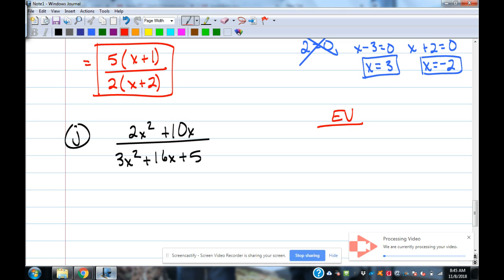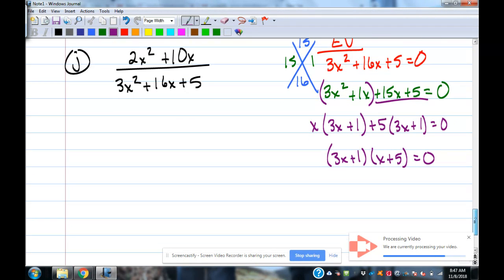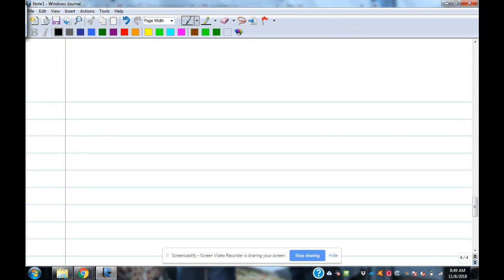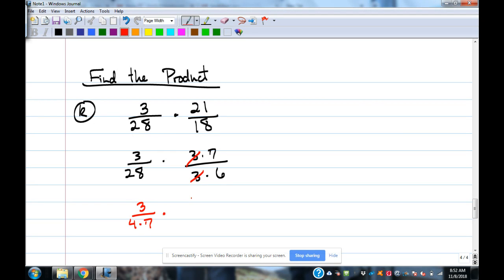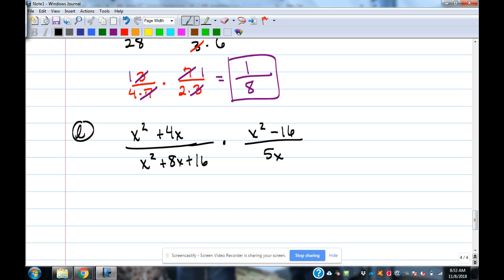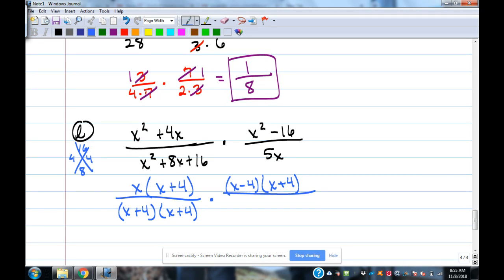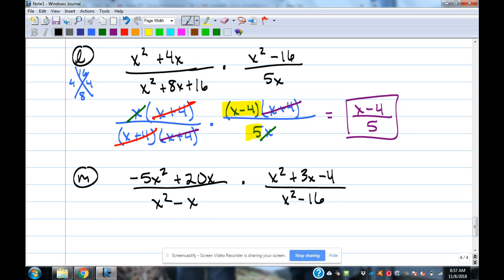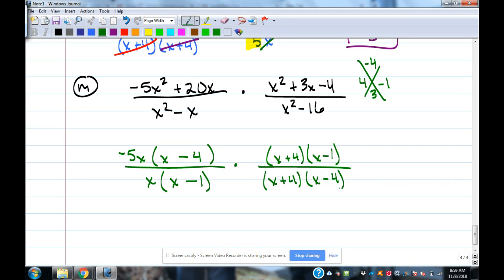Algebra 2 F2018---Simplify, Multiply, Divide Rationals 2